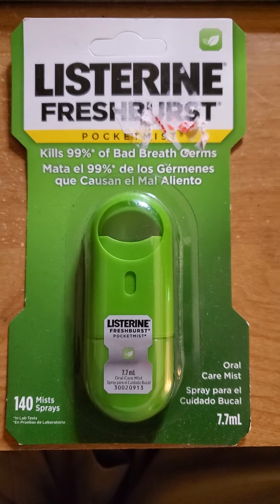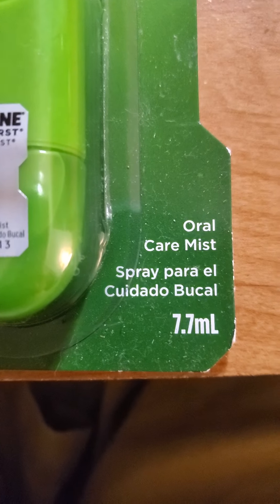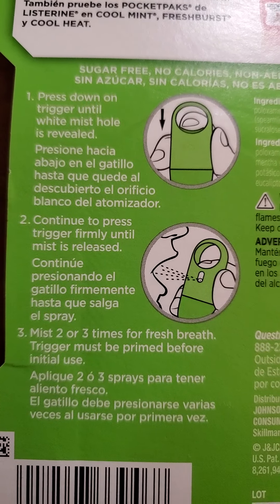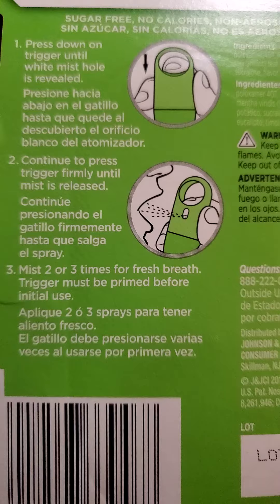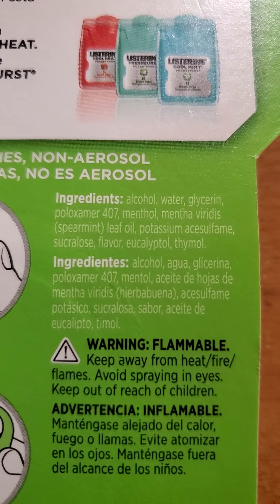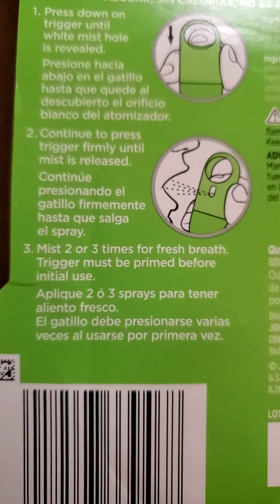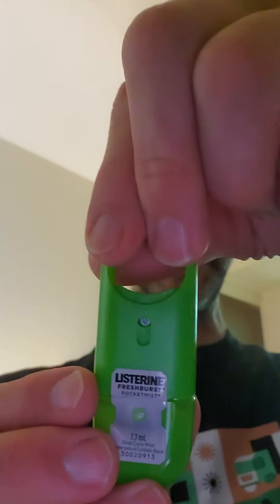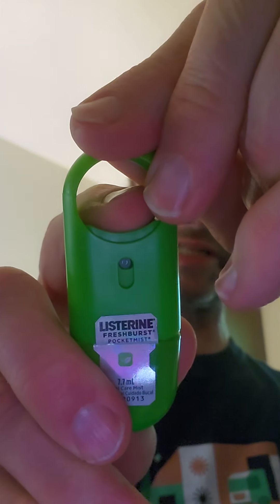Listerine Freshburst Pocketmist Oral Care Mist Review